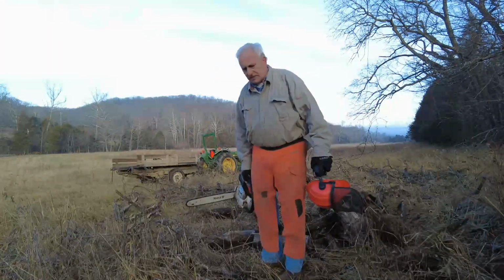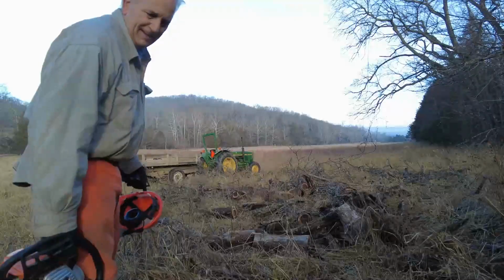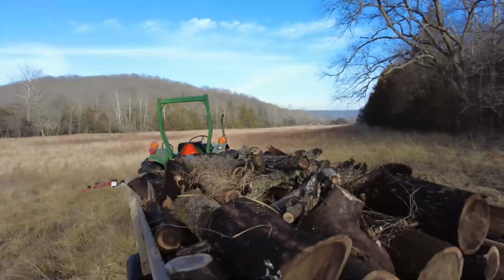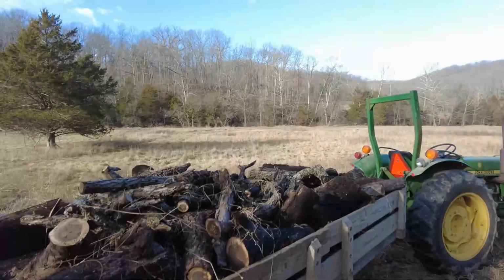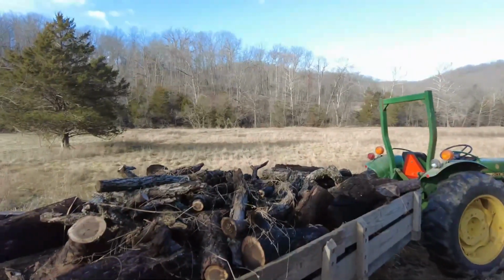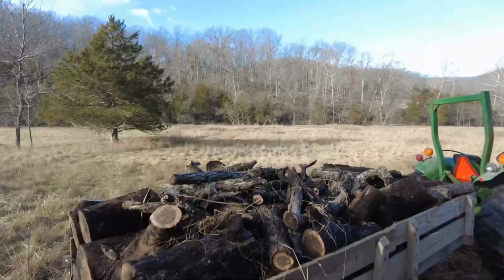621 RSW 68 Year Old Man Cuts The Most Firewood In USA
You asked for it.  So here it is.  Me cutting a load of firewood.  Non Stop action.